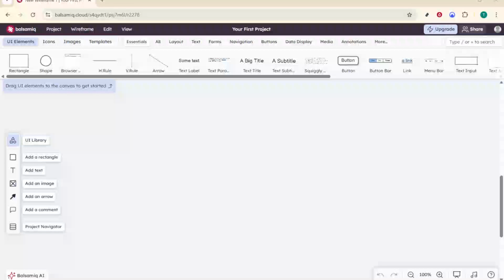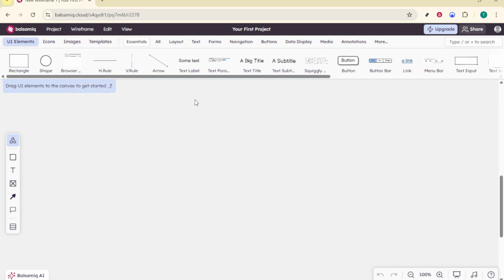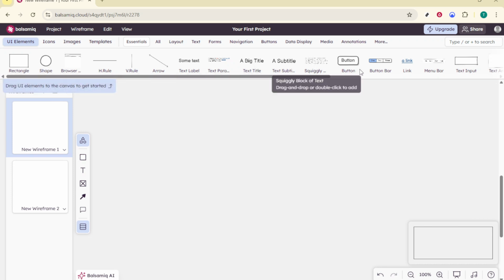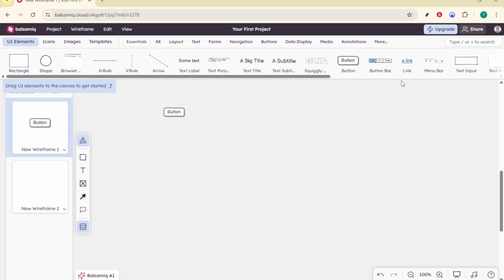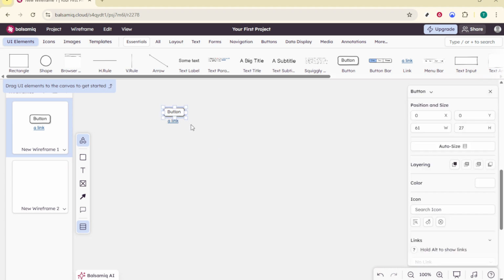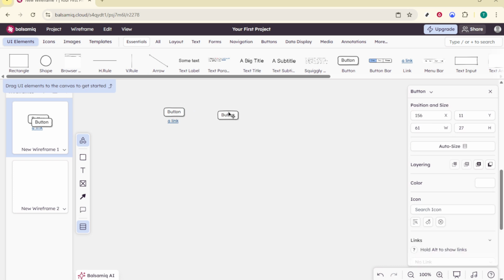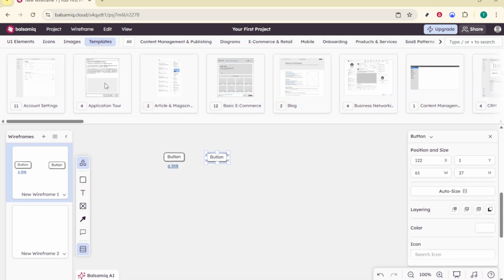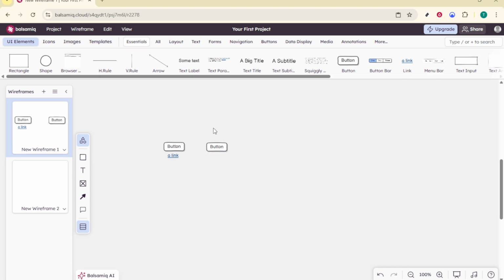How to Use Balsamiq Wireframes for Beginners [2026 Guide]